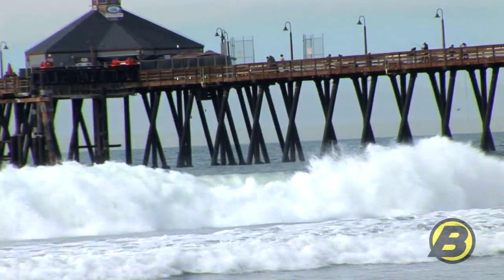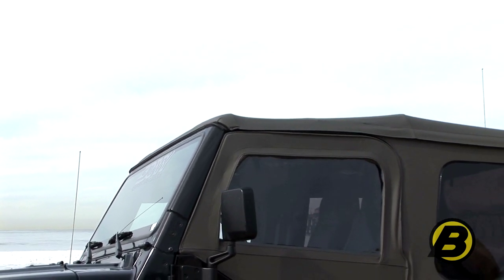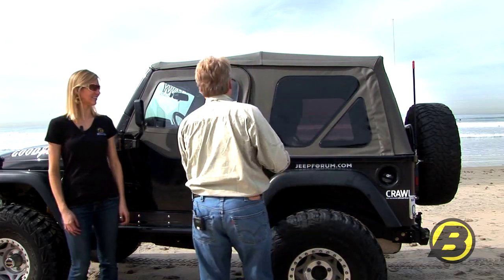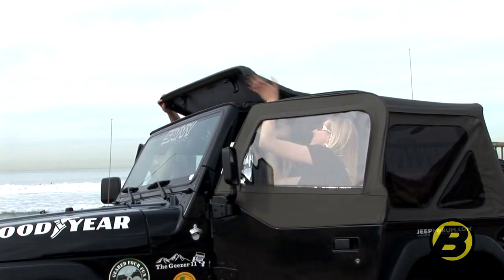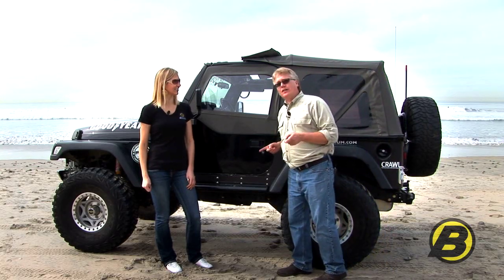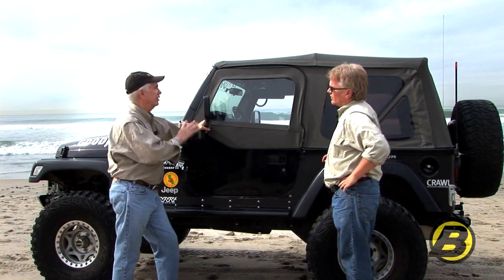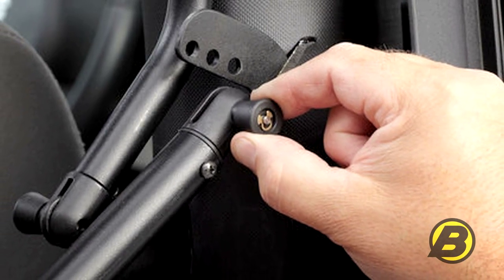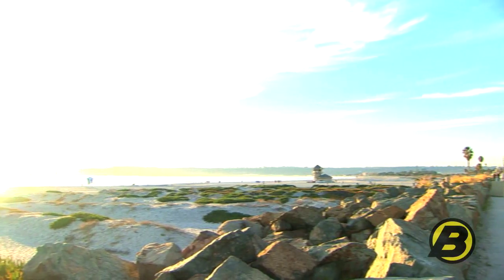Bestop Supertop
Bestop's new Supertop is a full factory-style replacement top for YJ, TJ or JK model Wranglers. It's loaded with features, like a giant sunroof, Top Arch, factory style windshield header, factory style door surrounds, and more.